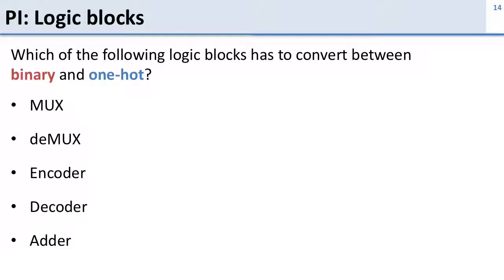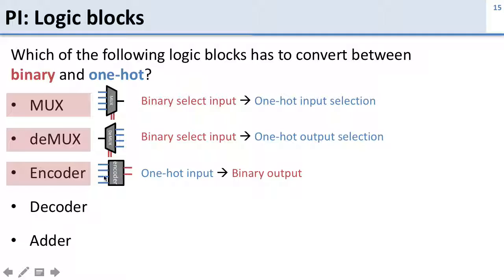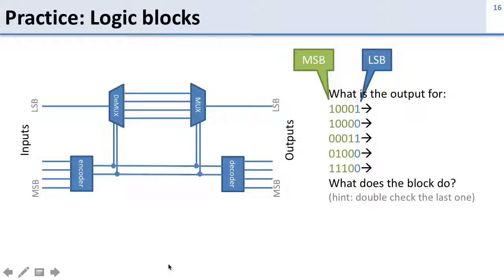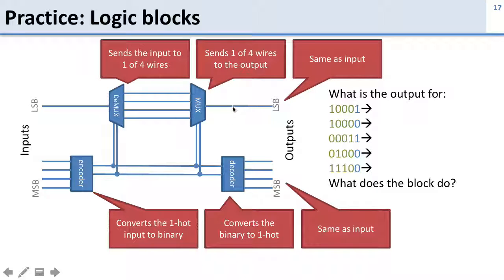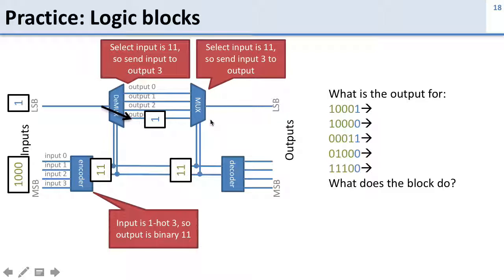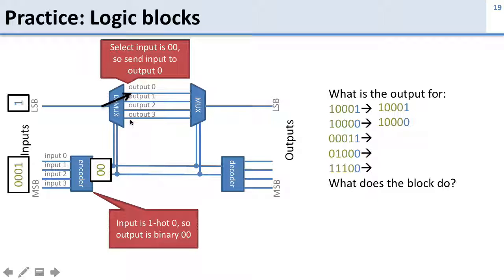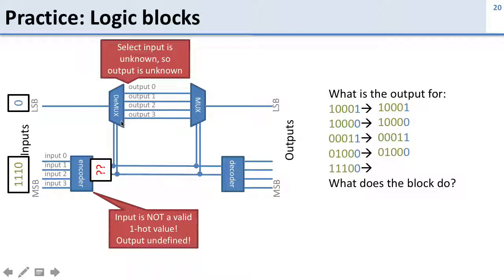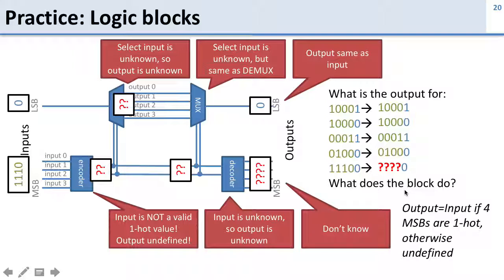In Class Logic 3 Logic blocks